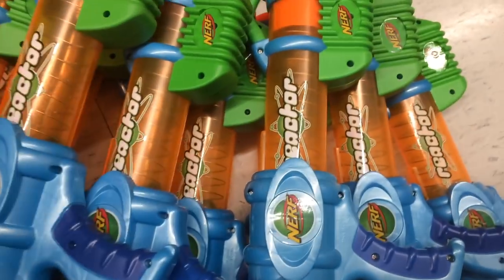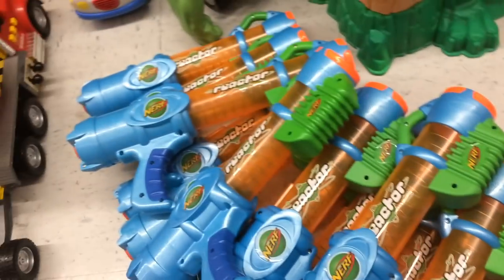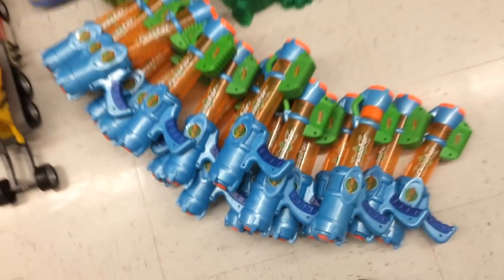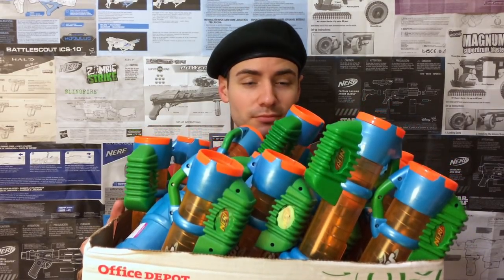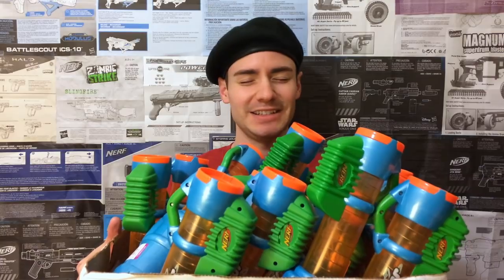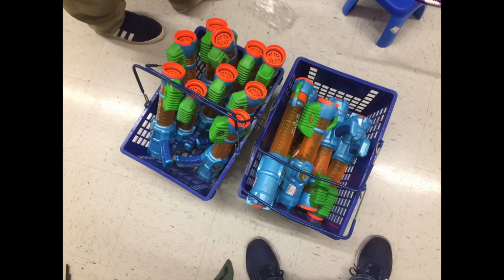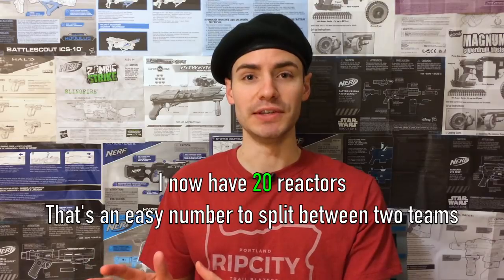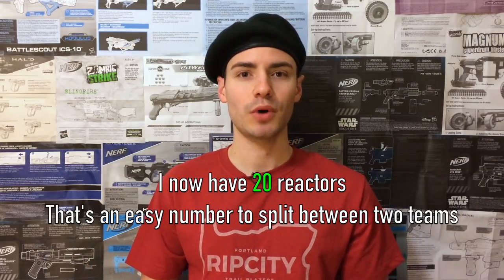So I Thrifted 17 Nerf Reactors...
"One man's trash is another man's treasure"
Not everyone has the same thrifting luck but be respectful about it.